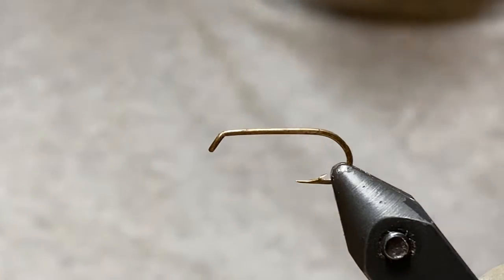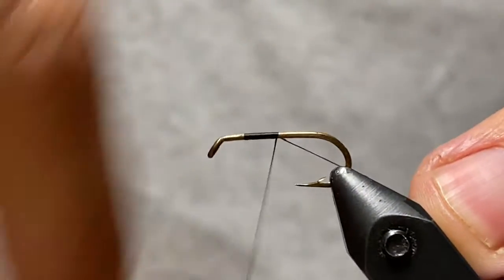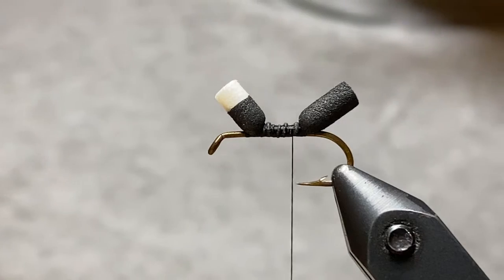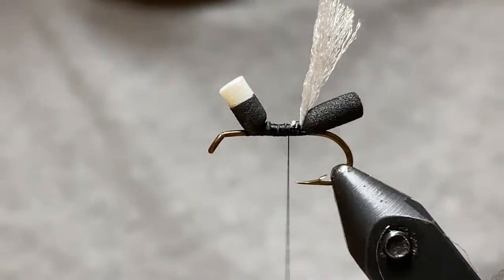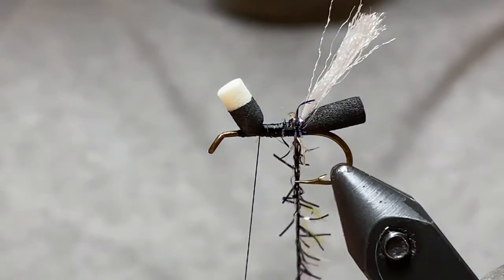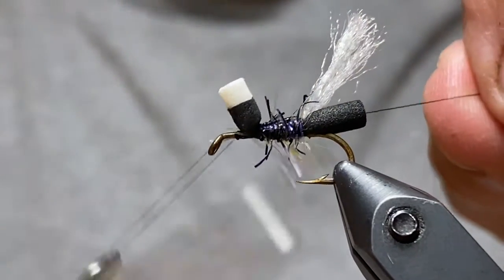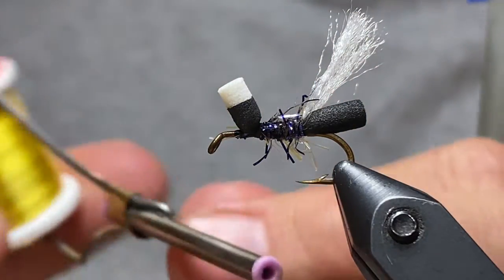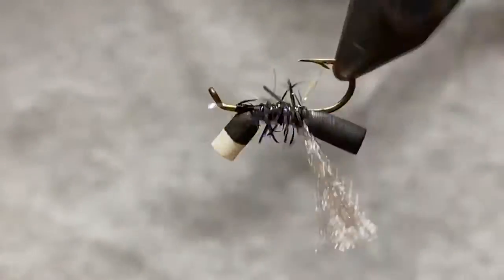Leggy Foam Ant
Watch as I experiment with a new foam ant!